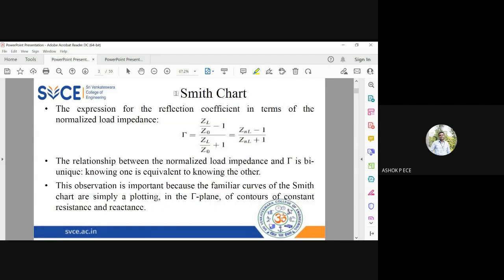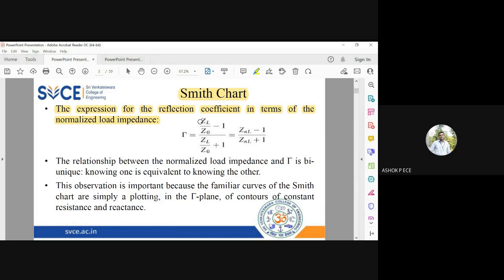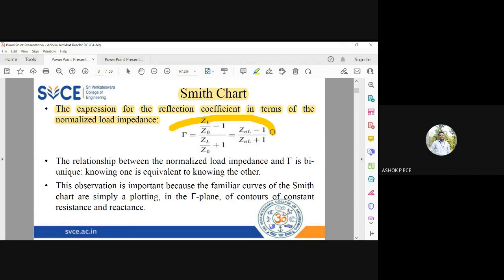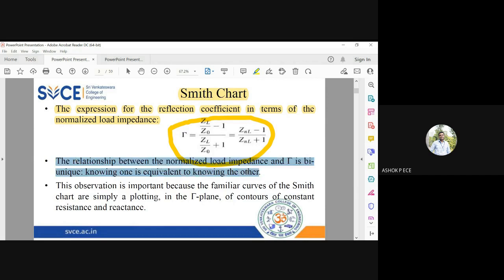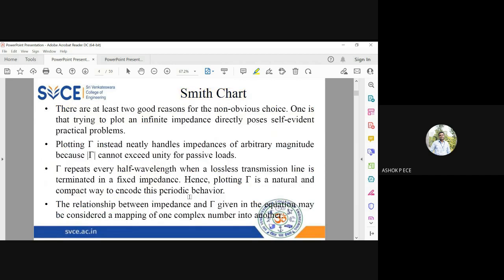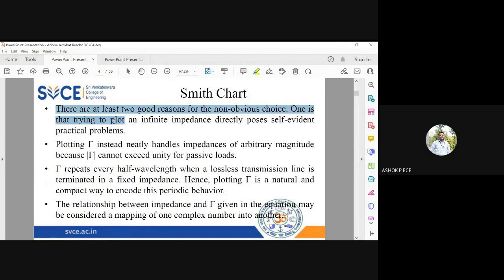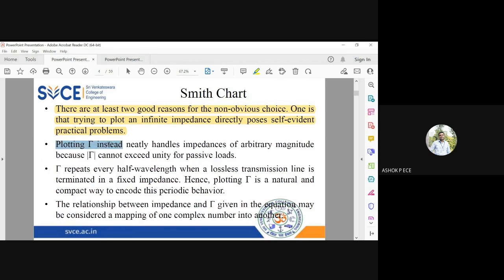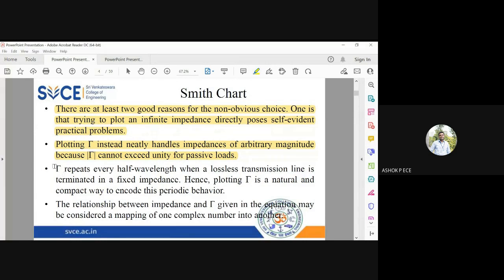MIC&RFSD | Lecture-135 | RF Circuit Analysis Using Smith Chart Part-1